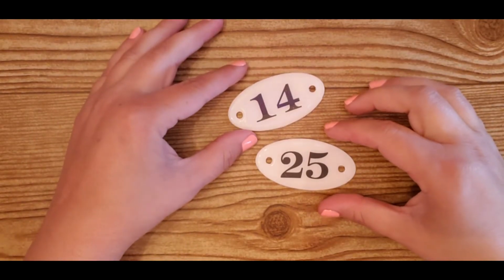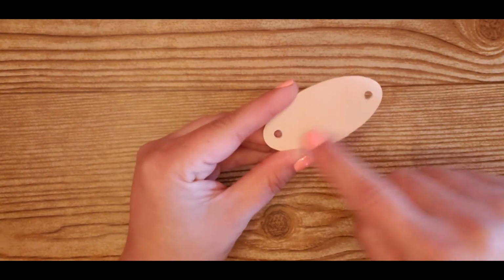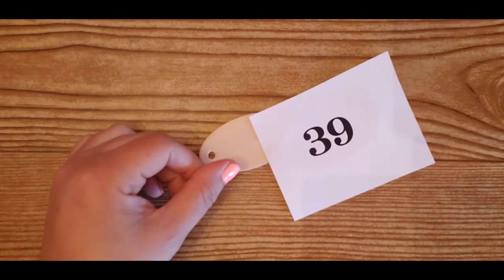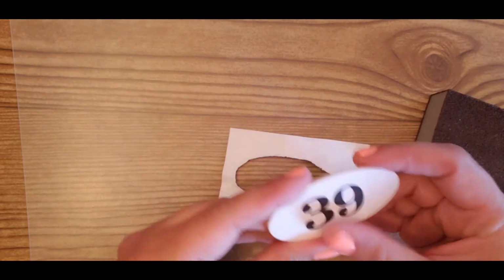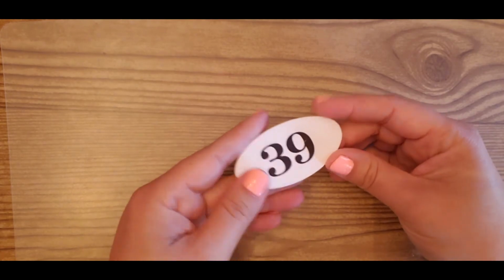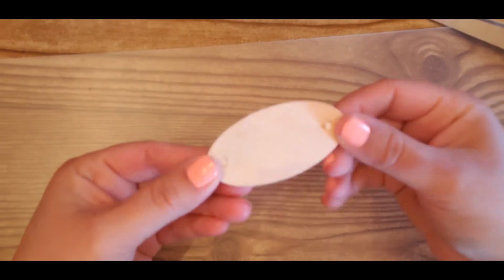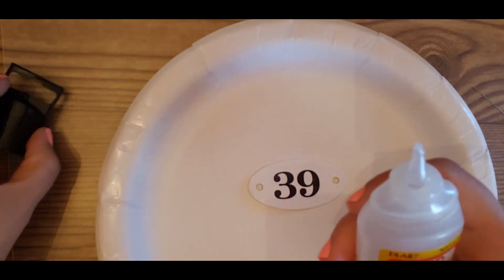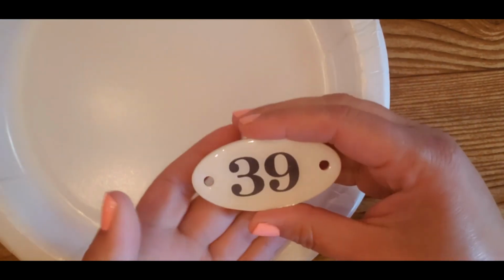How To Make Faux VINTAGE ENAMEL NUMBERS! DIY French Enamel Numbers! BEAUTIFUL & EASY Tutorial!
Let's make our own Faux Vintage Enamel Numbers! With this easy tutorial, they will turn out to LOOK and FEEL just like the real thing! These numbers make great additions to Junk Journals and add a special touch to a variety of mixed media projects and assemblage vignettes! Watch this short video to follow along with my quick and easy step-by-step tutorial! :)